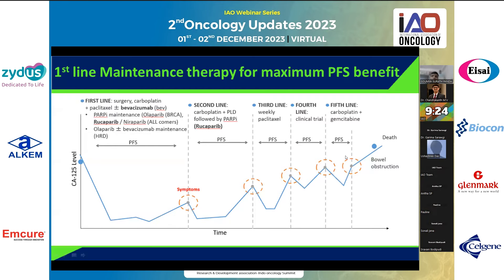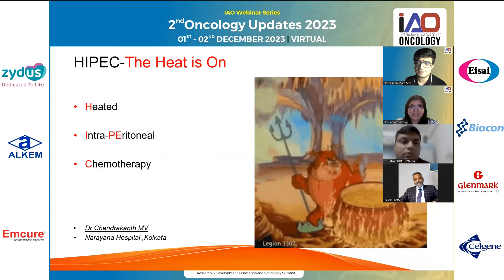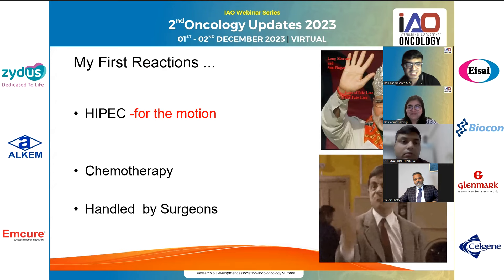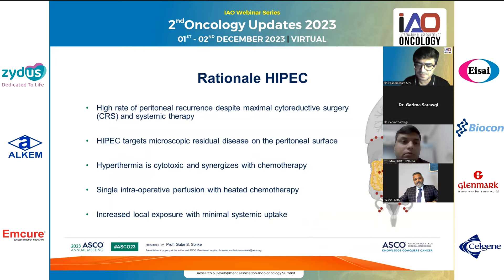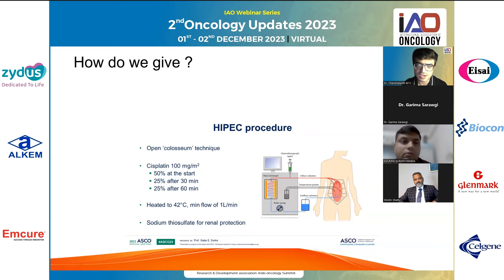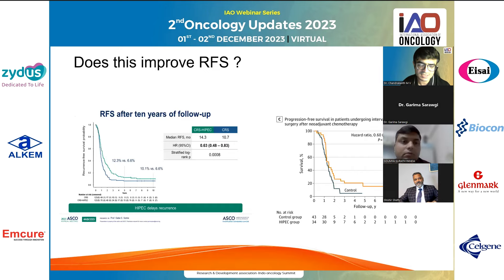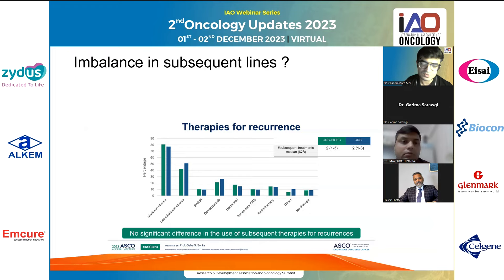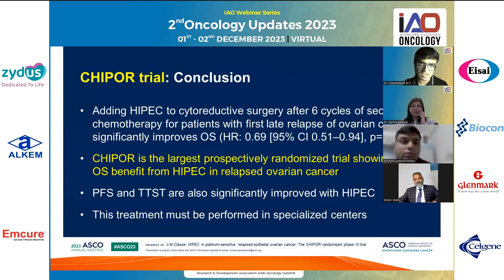HIPEC Ovarian Cancer#Success story#Debate#Best and Economic treatment Stage 3/4 ovarian cancer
Short clip on debating for the motion for HIPEC in advanced ovarian cancer